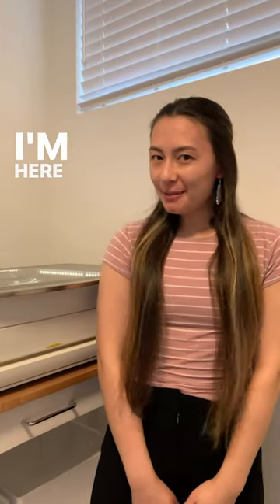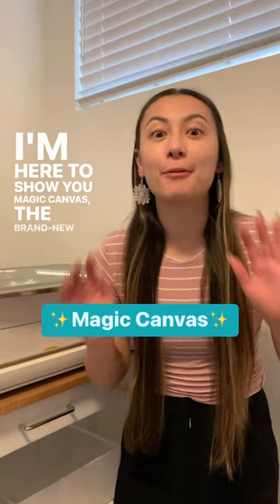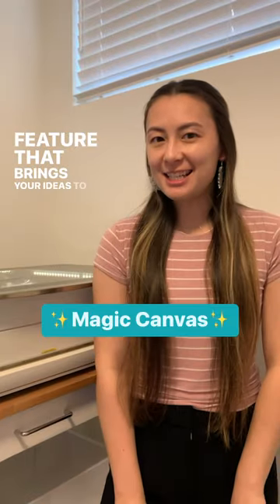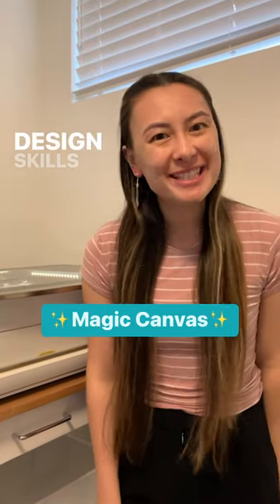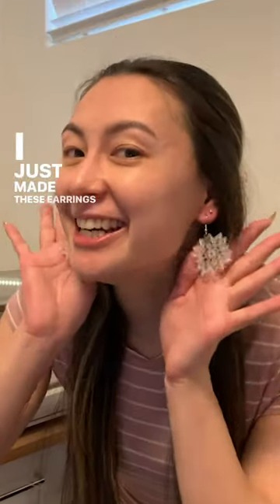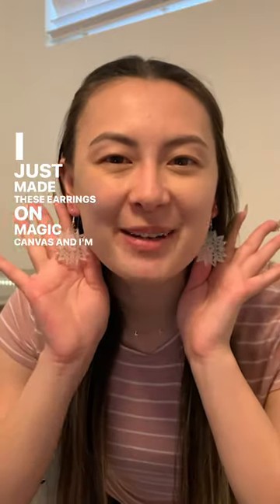Make Earrings with Magic Canvas | Glowforge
New Feature Drop: introducing Magic Canvas. Our newest feature makes it even easier to go from idea to finished product - no design experience needed! Just type in your idea, choose an art style, and start creating.